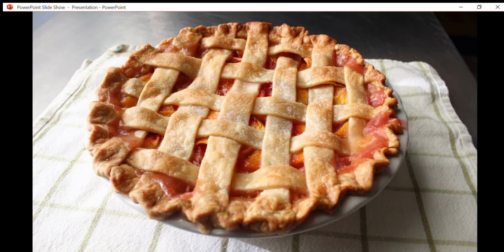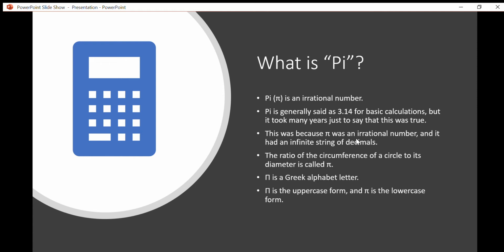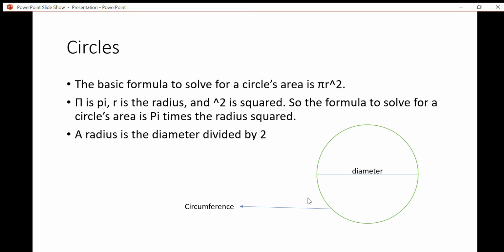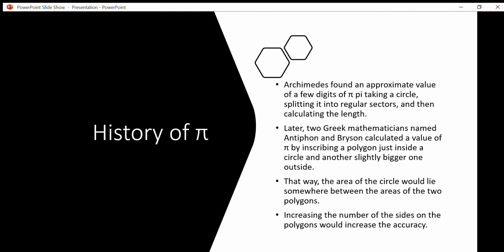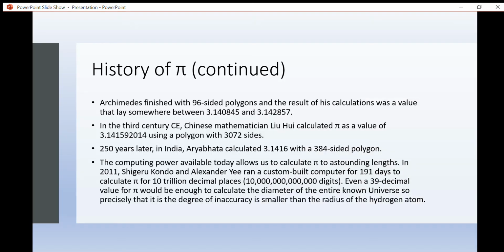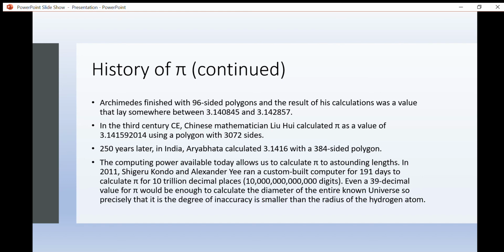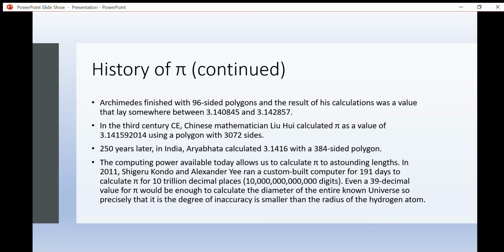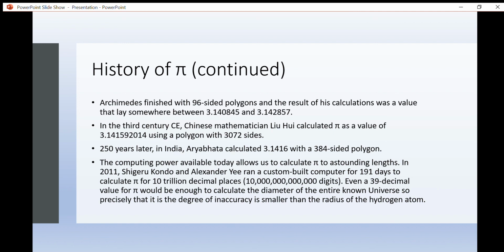A History of Numbers #1 - Pi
Today, we are going to explore the history of Pi, what Pi is, and how it is used.
This video is in the "Sharing Knowledge" section.